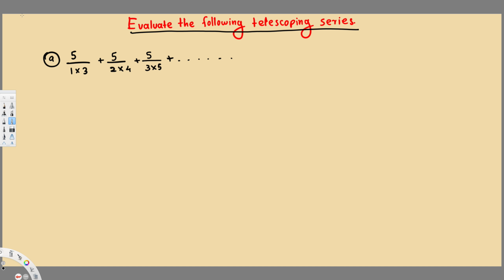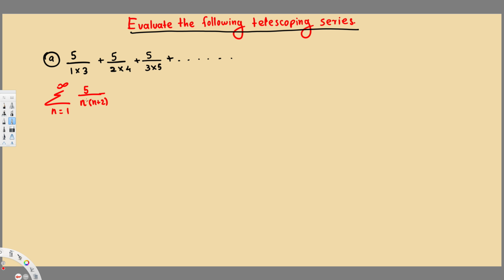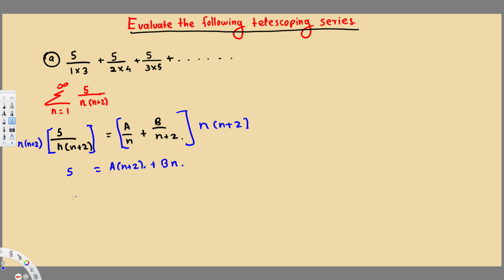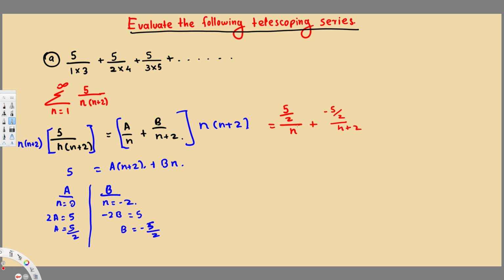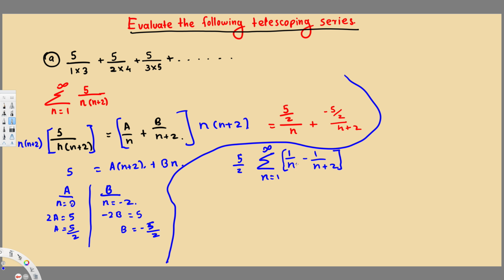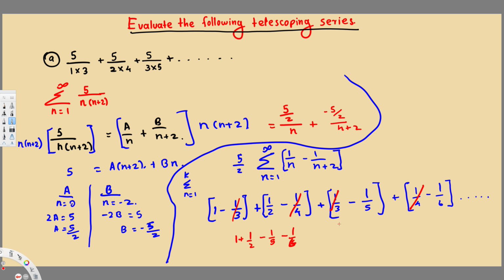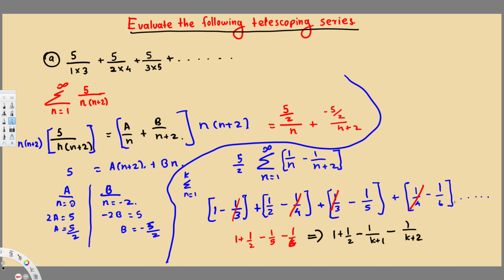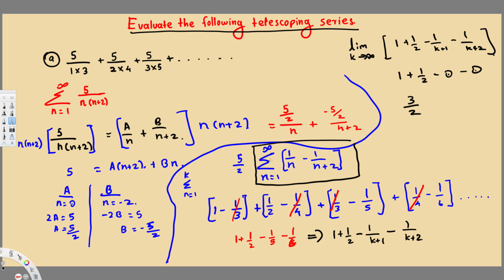Telescoping Series, Finding the Sum, - Example 1 - Calculus